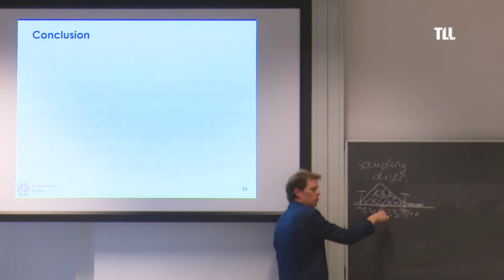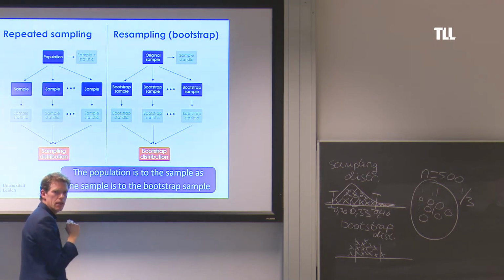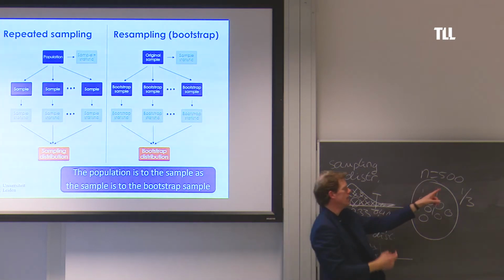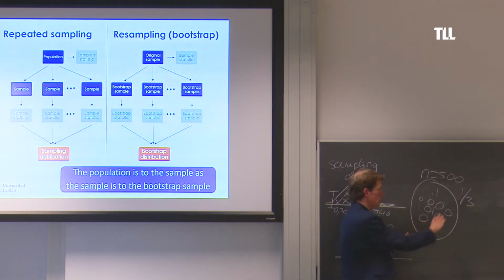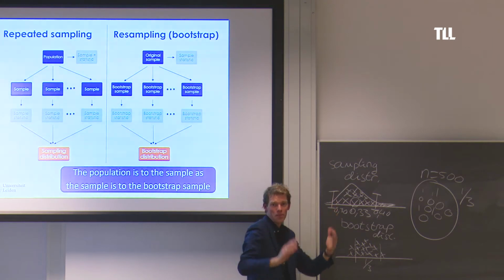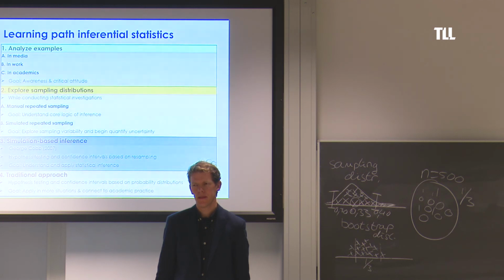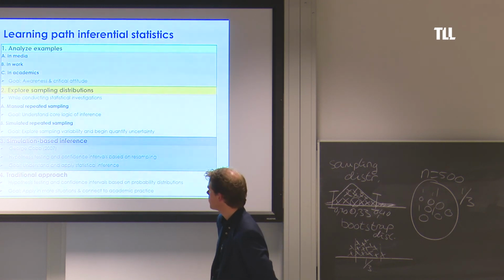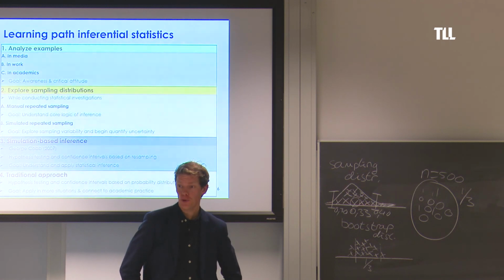Arjen de Vetten - Teaching inferential statistics - Discussion.